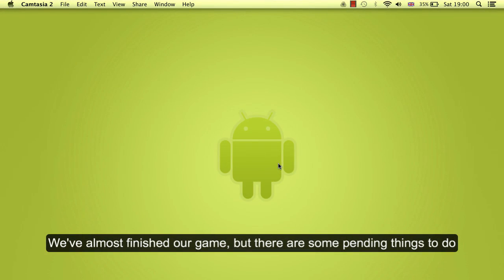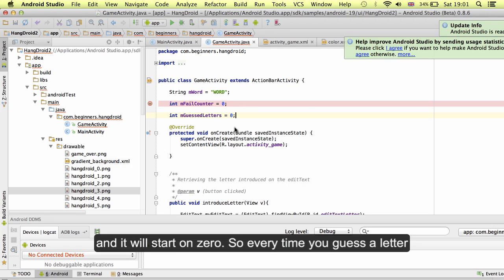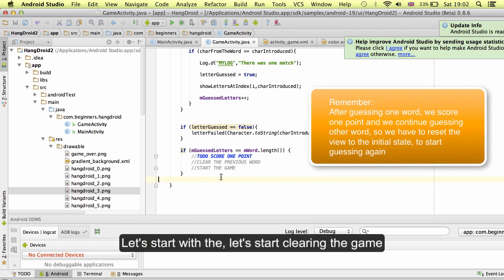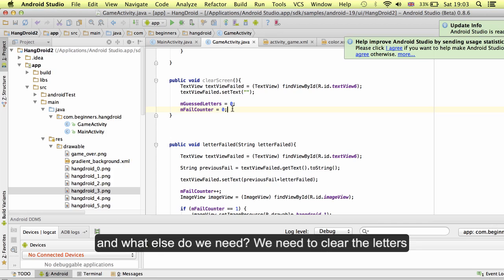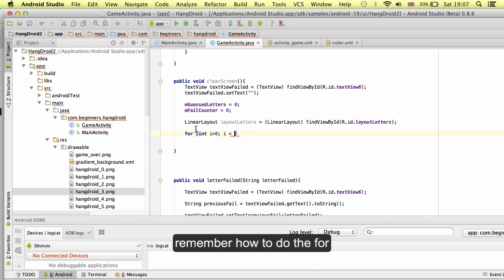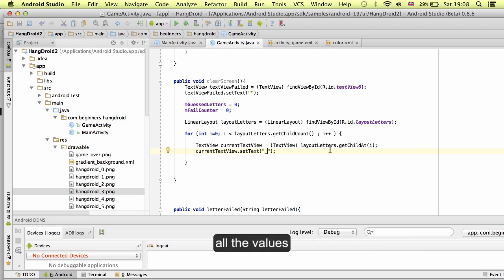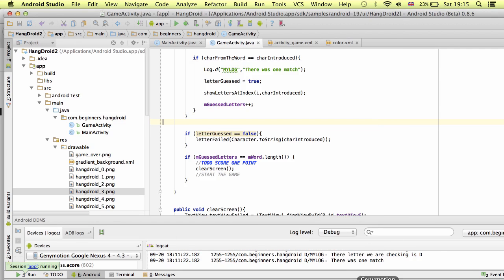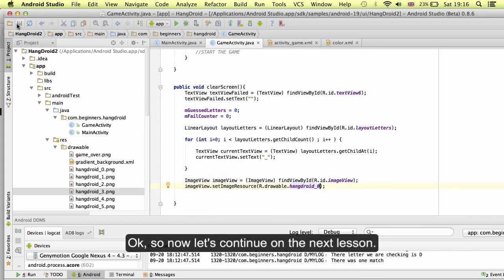Android Tutorial From Beginner To Professional -033 Winning the game and adding scores